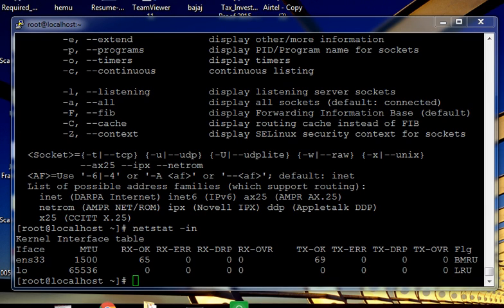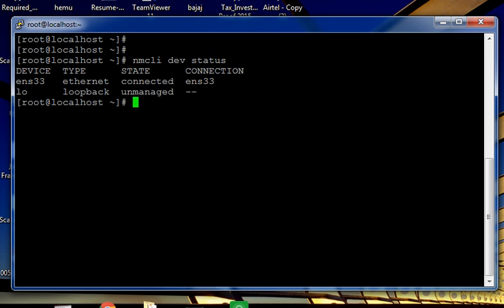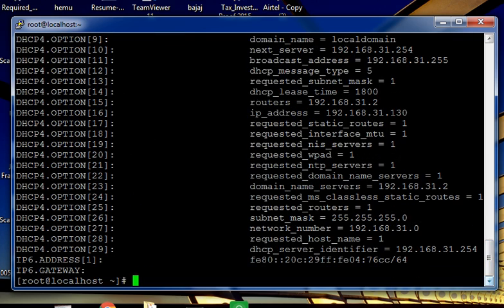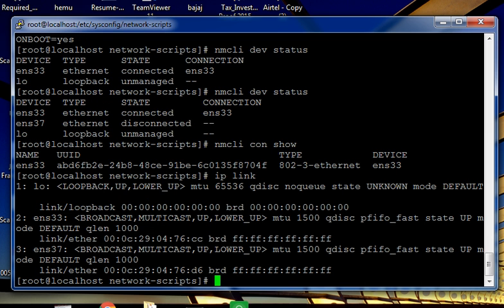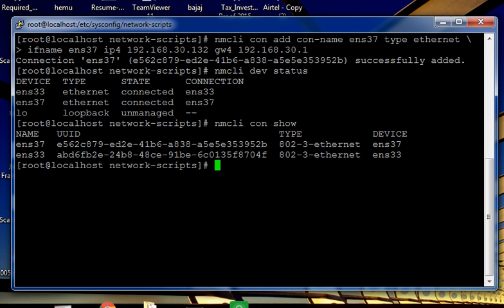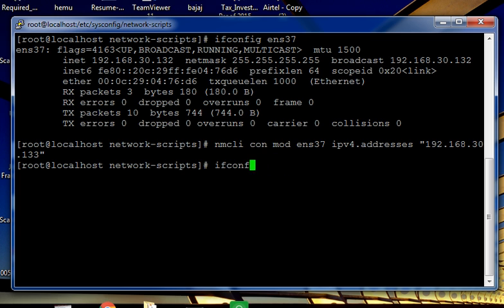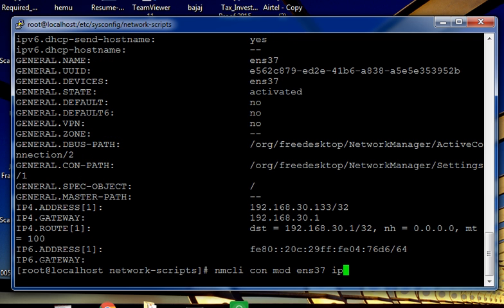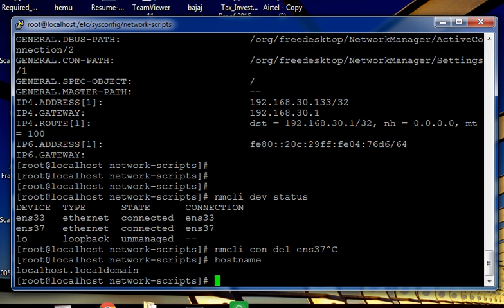Networking Configuration in RHEL 7 by Shikhar Verma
Basic configuration details of Networking, add a new IP,  modifying the conf. of existing interface in RHEL 7.